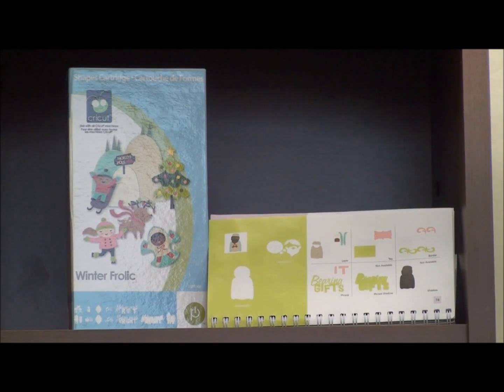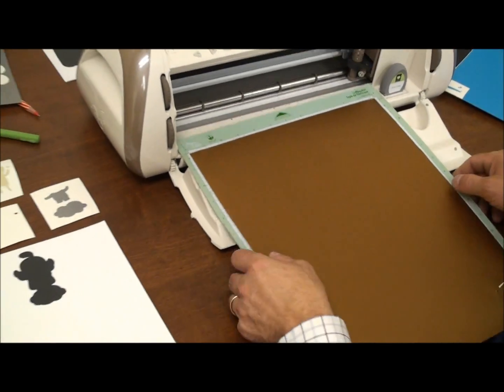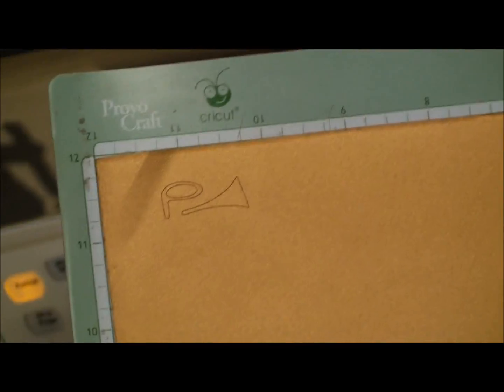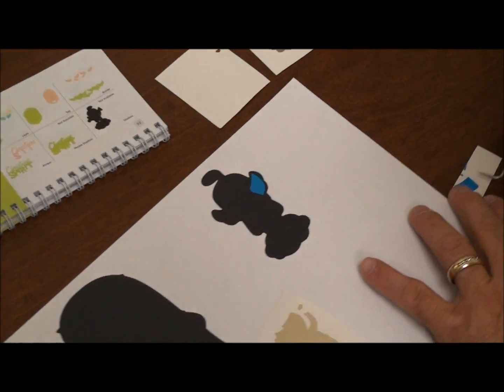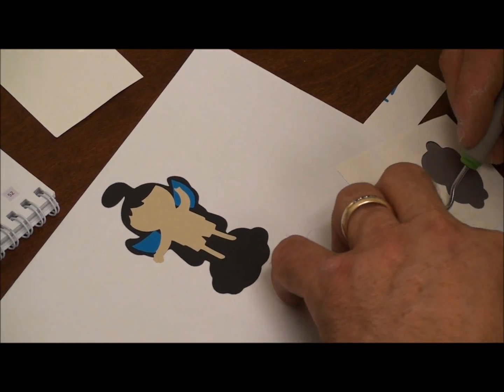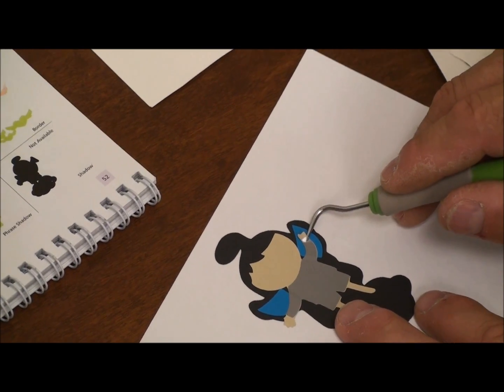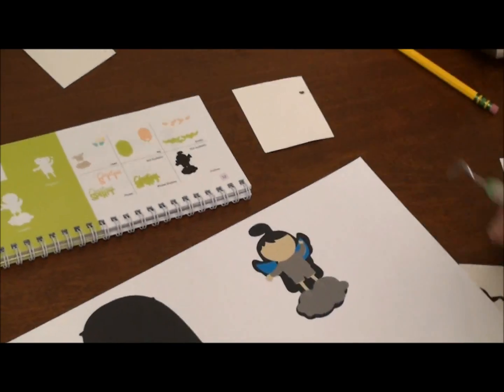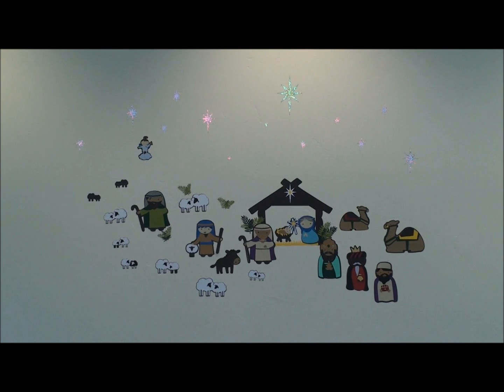How to Layer Vinyl- Nativity Scene